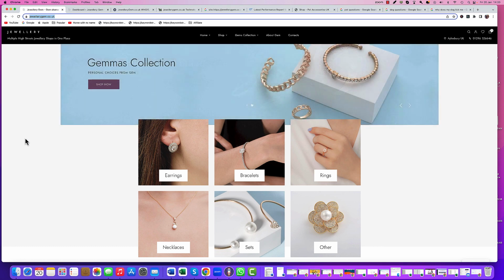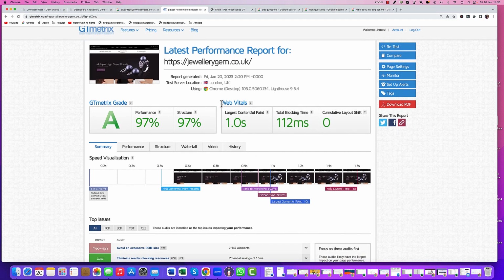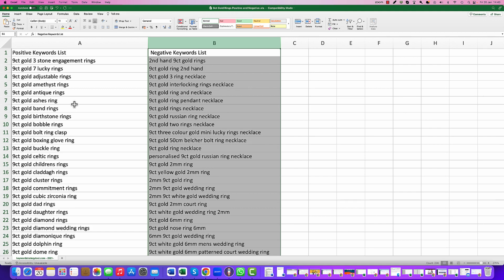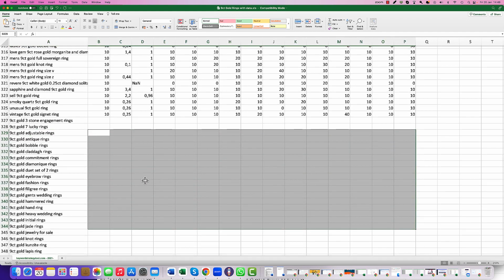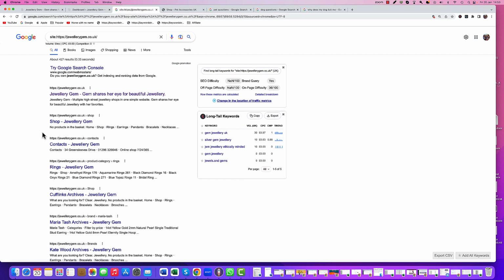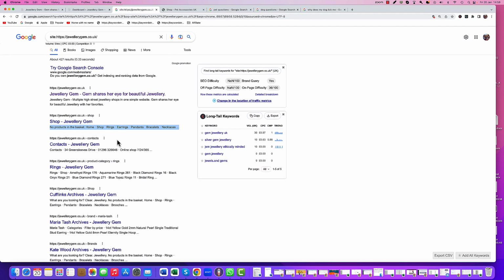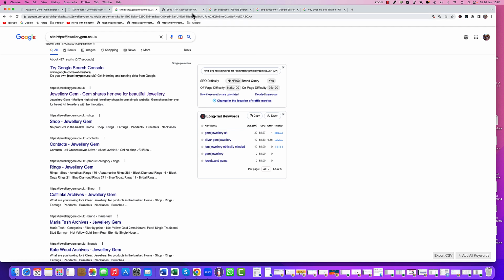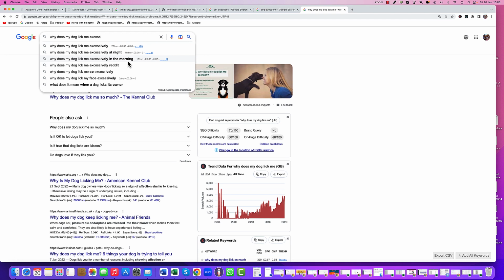Digital Marketing Strategy - Overview